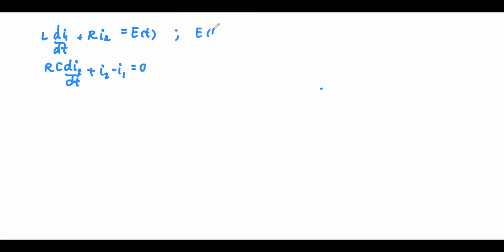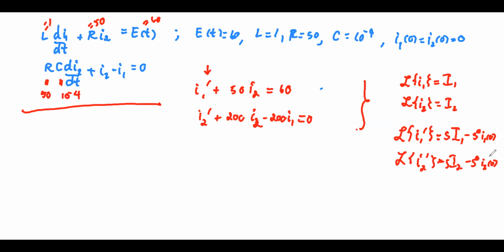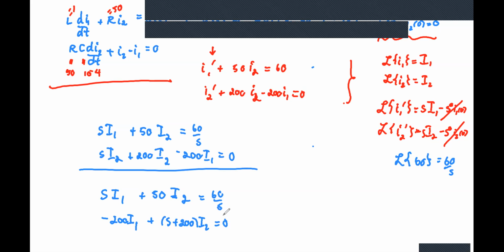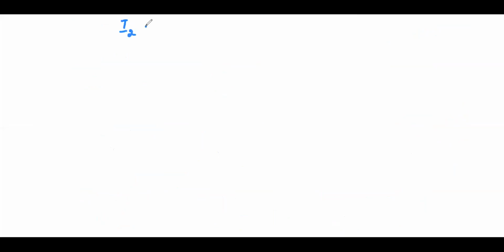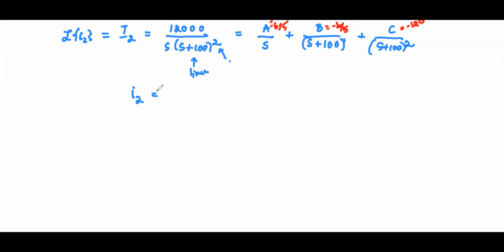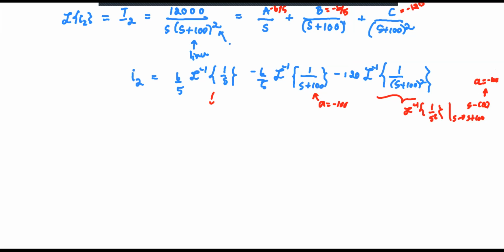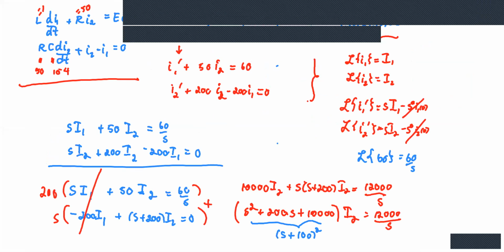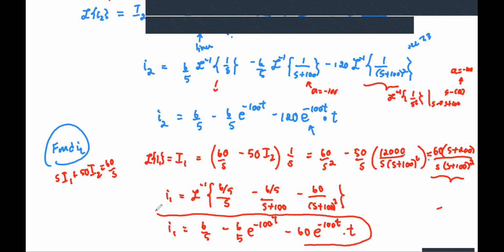M208 Sec7_6 System of DEs with Laplace Transformation - Ex3